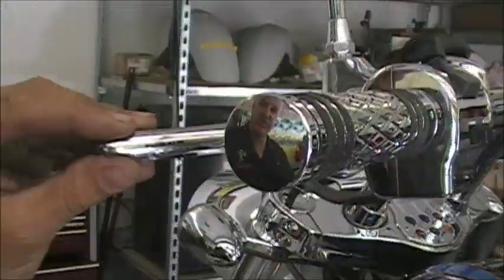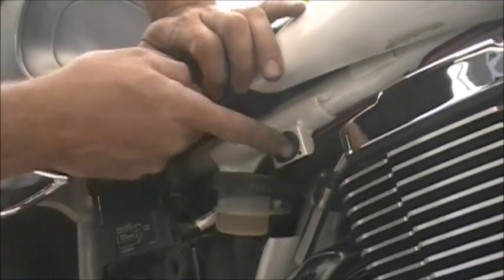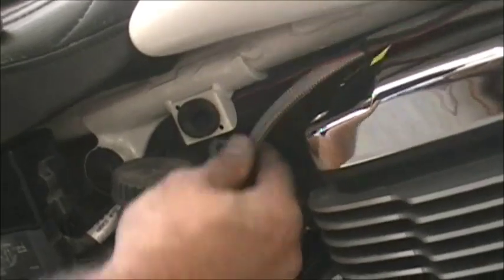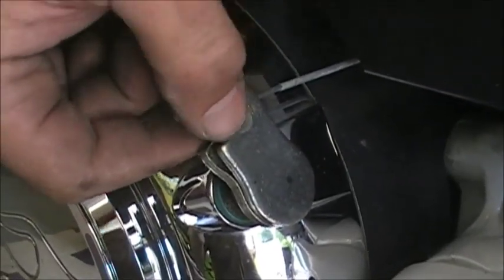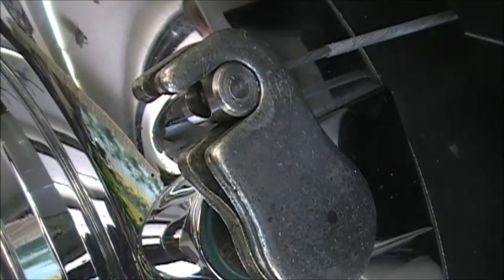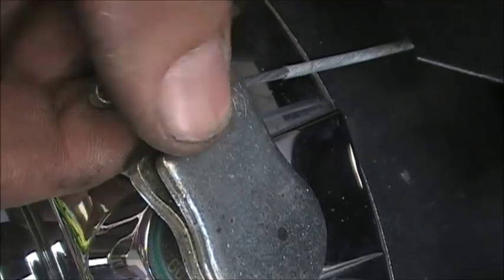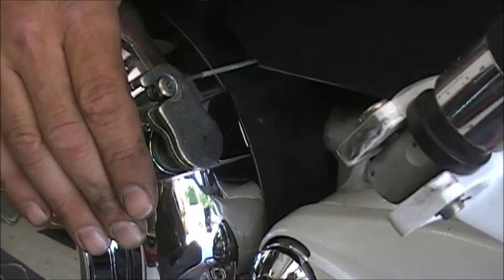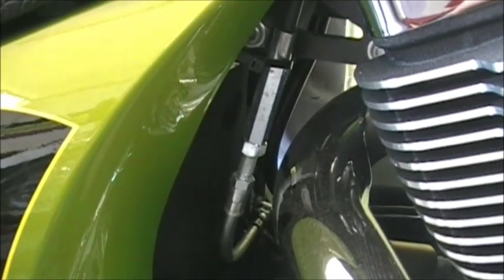Witchdoctor How to adjust a clutch cable on a Victory motorcycle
This "How To" video from Witchdoctors.com shows you how to adjust your clutch cable on a Victory Motorcycle. Witchdoctors stocks a wide selection of Barnett cables for your Victory motorcycle.